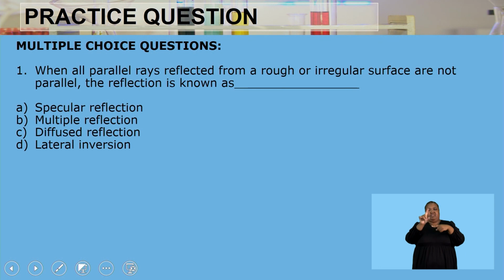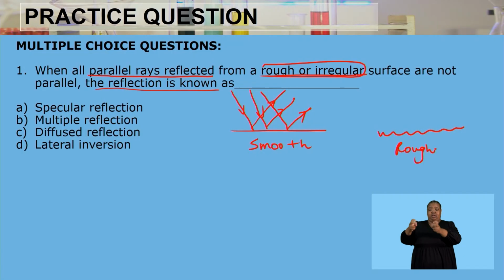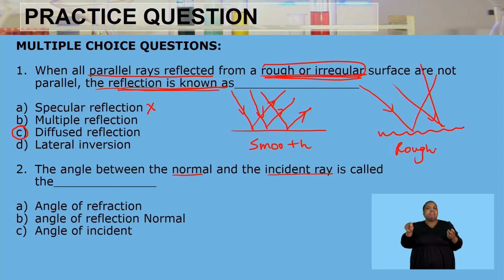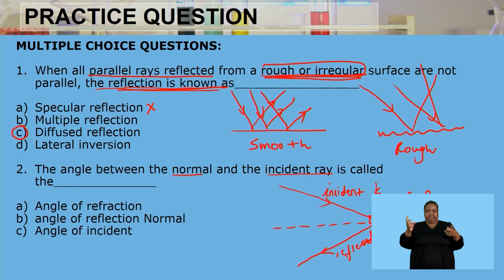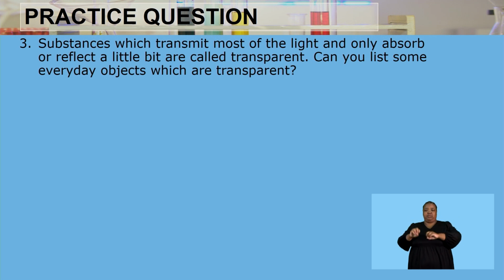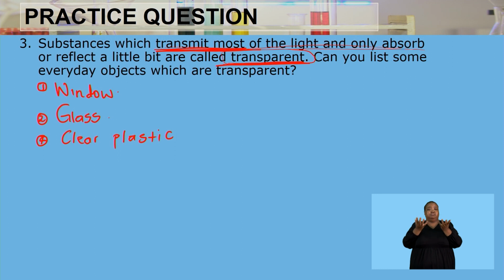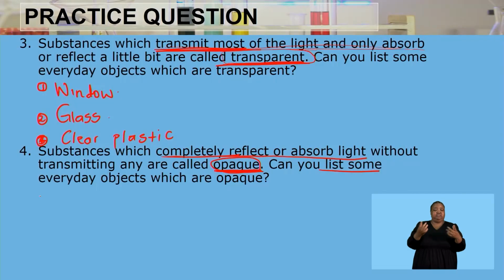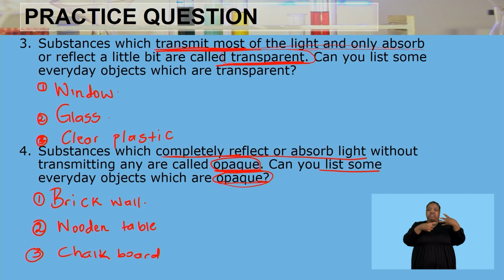Physical Sciences Grade 8 Magnetic and Chemical Effect of Current Video 2 Segment 1